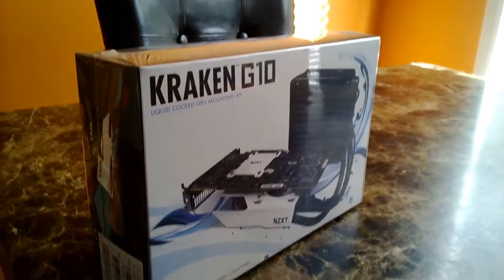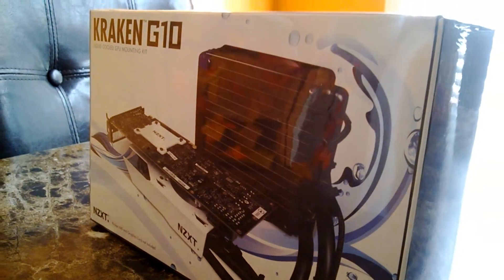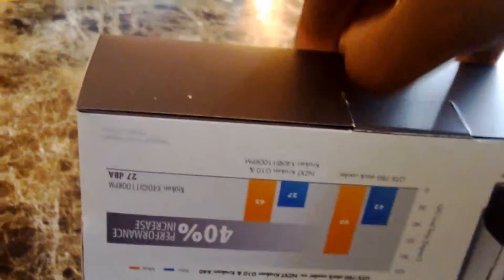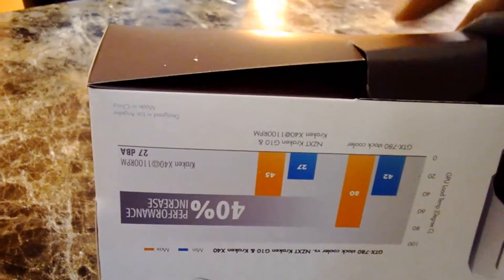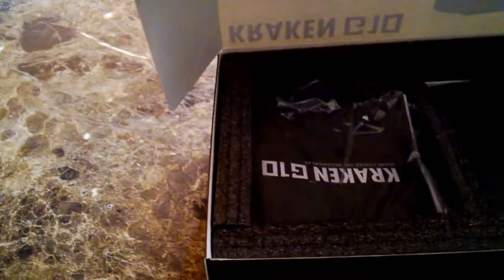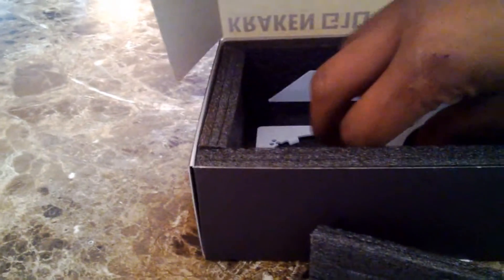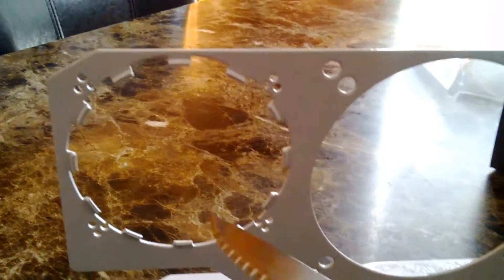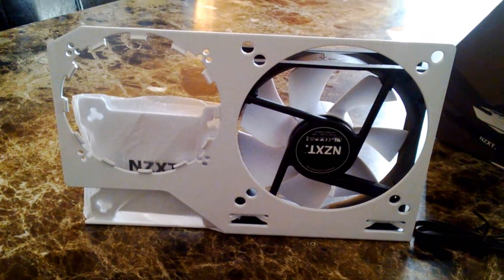Unboxing: NZXT Kraken G10 Graphics Card Liquid Cooler Mount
You can get this a NZXT.com
Dimensions 177 Wx 32.5 H x 110.6 D mm
Fan Bearing Sleeve
Fan Connector 3-Pin
Compatibility Nvidia : GTX 780 Ti, 780, 770, 760, Titan, 680, 670, 660Ti, 660, 580, 570, 560Ti, 560, 560SE
AMD : R9 290X, 290, 280X*, 280*, 270X, 270 HD7970*, 7950*, 7870, 7850, 6970, 6950, 6870, 6850, 6790, 6770, 5870, 5850, 5830
The compatibility list is based on AMD Radeon and NVIDIA's reference board layout, screw spacing and die height only. Please check the height restriction before purchase.
 * Some variations in AMD die height may require the use of a shim.
Compatibility NZXT : Kraken X60, Kraken X40
Corsair : H105, H110, H90, H75, H55 , H50
Antec : KUHLER H2O 920V4, KUHLER H2O 620V4, KUHLER H2O 920, KUHLER H2O 620
Thermaltake : Water 3.0 Extreme, Water 3.0 Pro, Water 3.0 Performer, Water 2.0 Extreme, Water 2.0 Pro, Water 2.0 Performer
Zalman : LQ-320, LQ-315, LQ-310